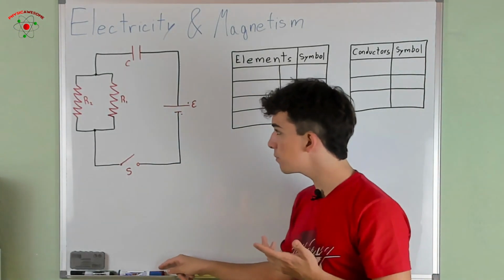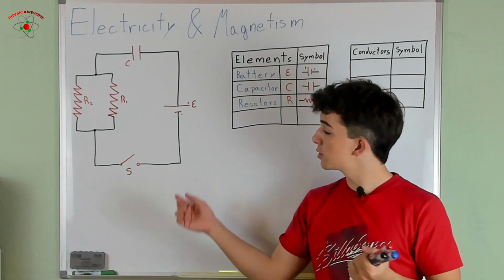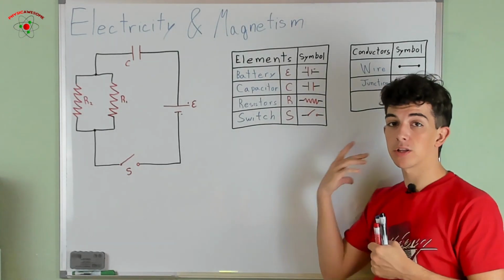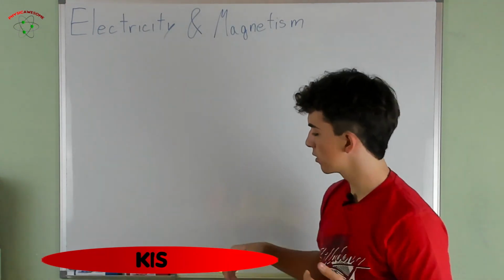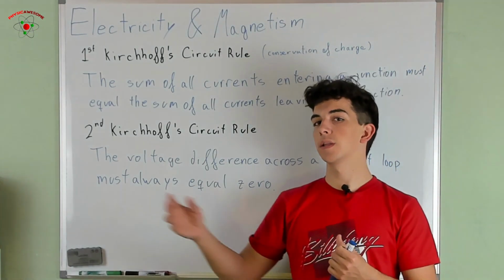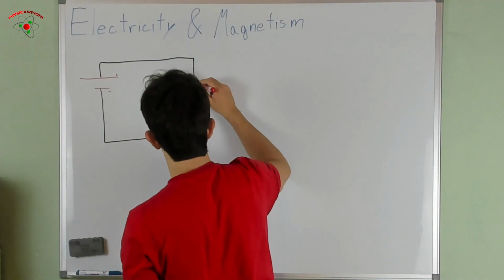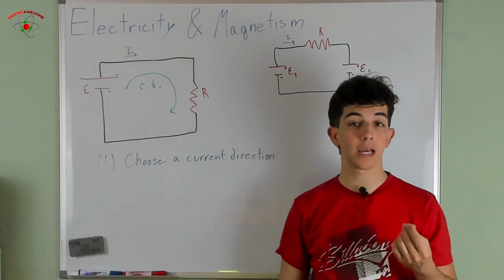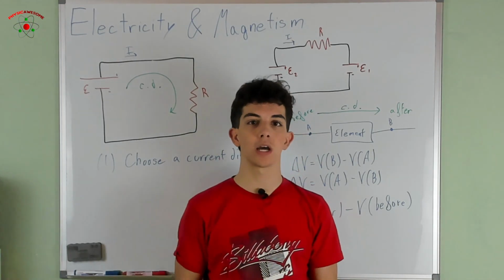Electricitry & Magnetism 19 | DC Circuits 1/4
In this new video of our electricity and magnetism series, we will start exploring DC Circuits. This video, the first of four on the topic, will serve as an introduction. First, we will introduce the symbology used for representing circuits. After that, we will state Kirchhoff's Circuit Rules and relate them to their supporting principles. Finally, we will show the general procedure to analyze a circuit.